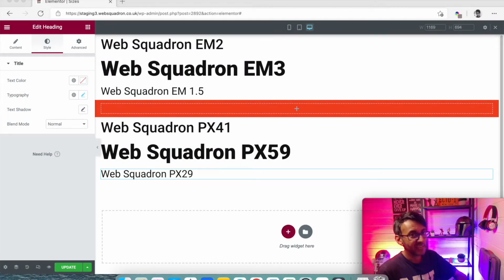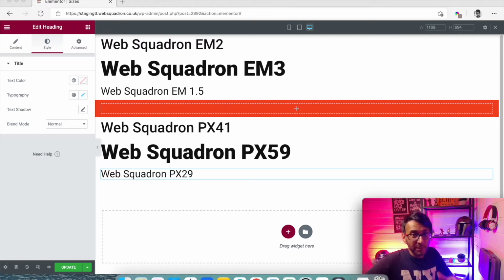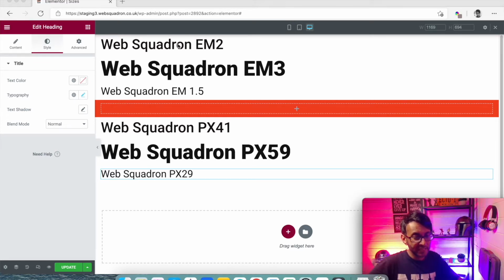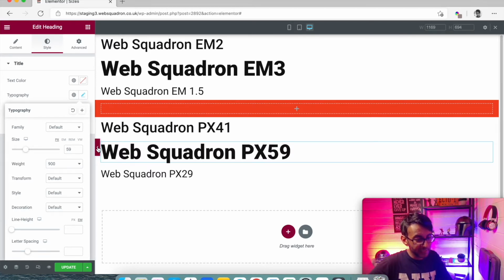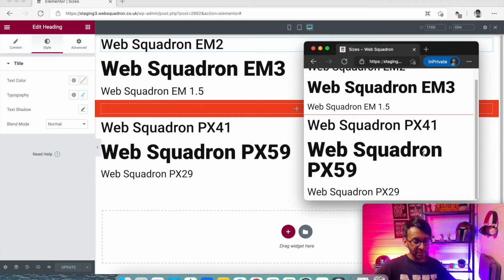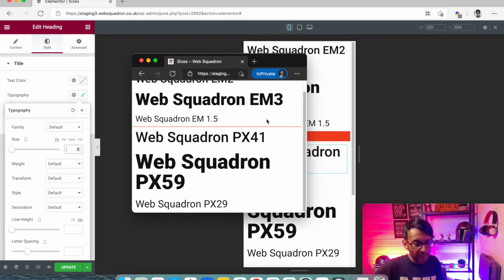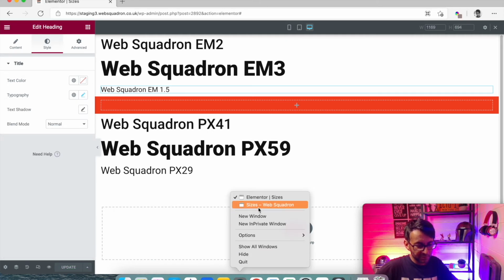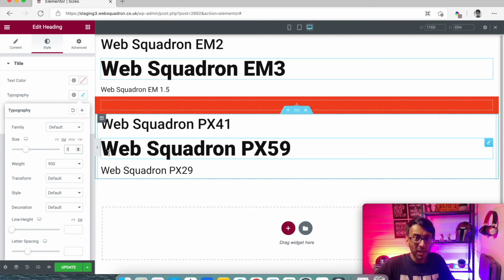Should you use PX or EM with Elementor Fonts?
See an example of what happens with responsive screen sizes when applying Pixels (PX) or EM Units with Elementor's fonts.

I'll show you why you need to start transitioning away from using Pixels.
It'll save your life. Well, probably now. But you get the idea.